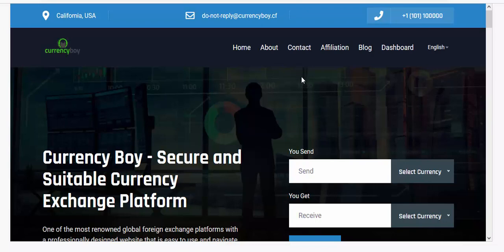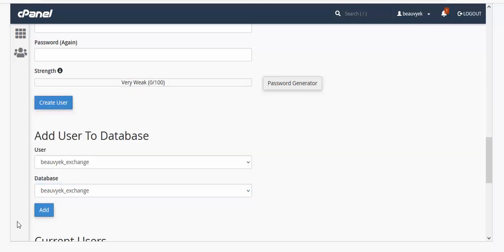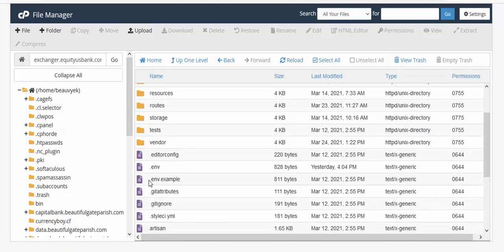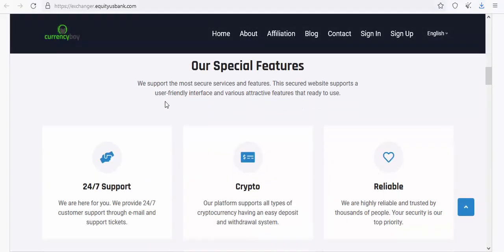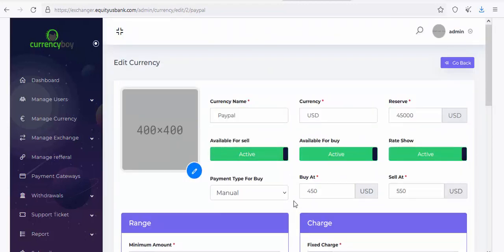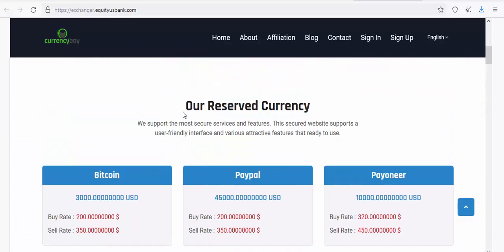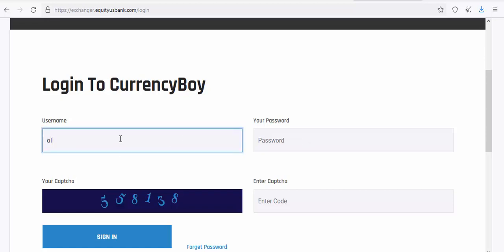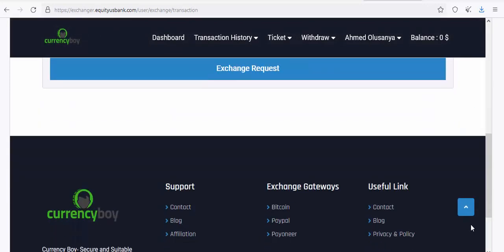How To Design A Currency Exchange Website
In This Video, I Will Show You How To Design A Currency Exchange Website

🟢Video creator - Create unlimited videos for your brands in 5 minutes

🟢Sendiio - All in one autoresponder with no monthly fee